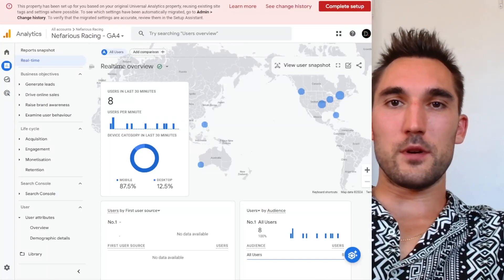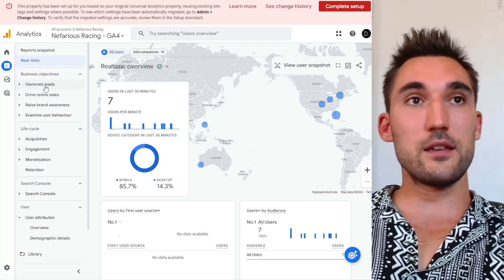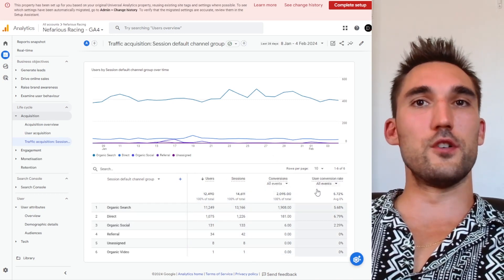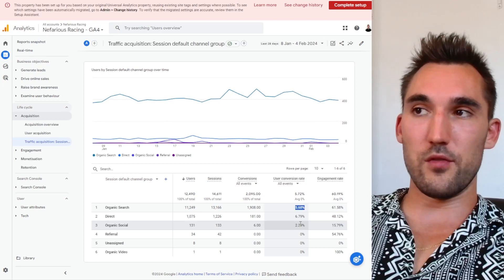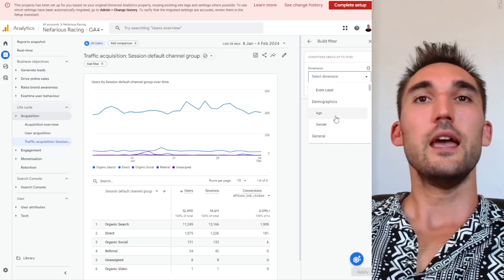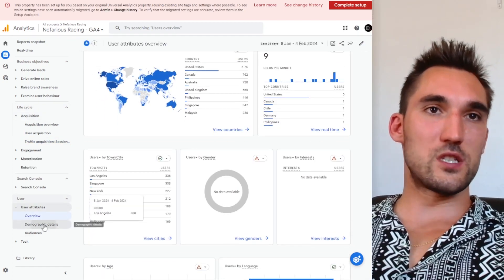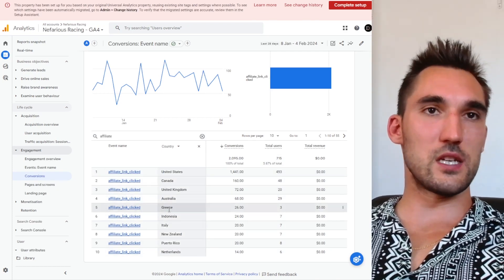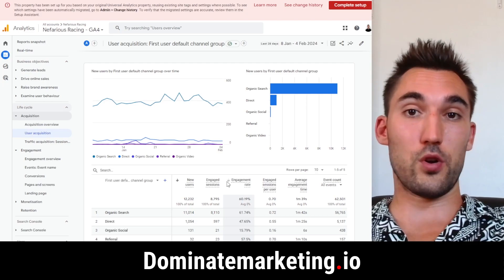How To Use Google Analytics For SEO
In this video I'll show you how to use Google Analytics for SEO including tracking traffic sources, user behavior, conversions and more. This can be used whether you are actively doing an SEO site or want to use Google Analytics for an SEO Audit.